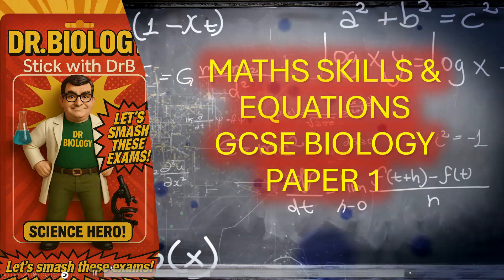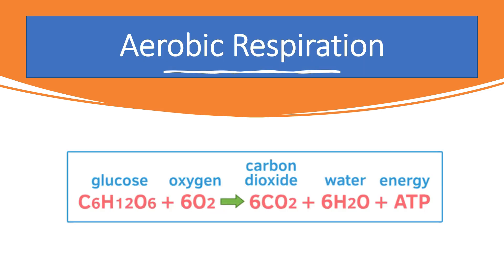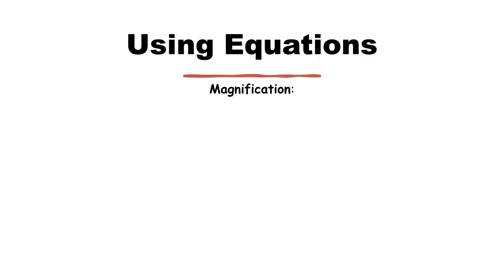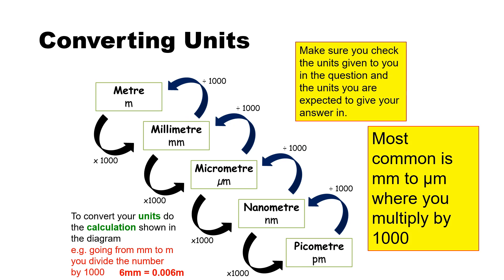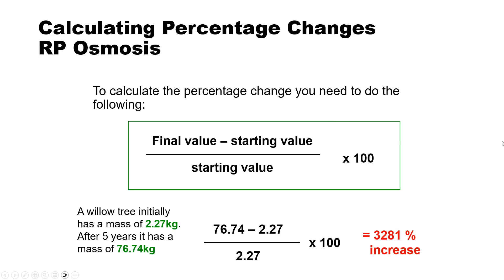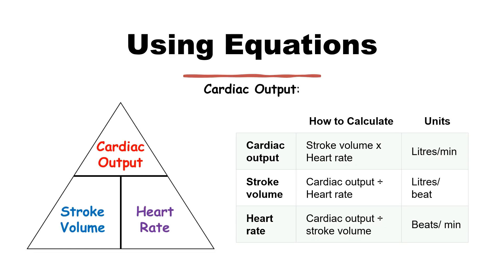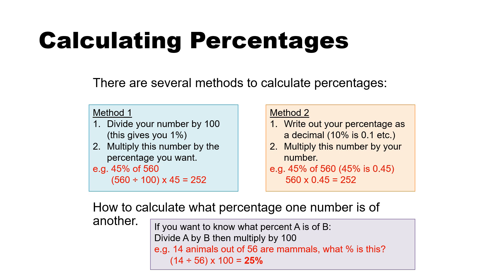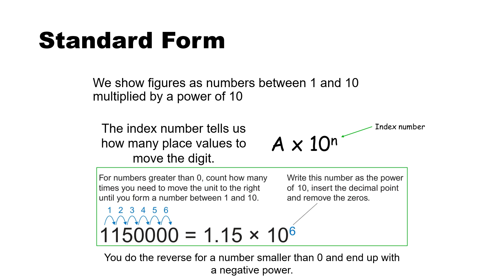GCSE Biology Maths Skills & Equations Paper 1 Revision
DrBiology goes through all the word and symbol equations for Paper 1. He then goes through all the Maths Skills and calculations that will really help you gain the full 10% in the exam - change your grade!!